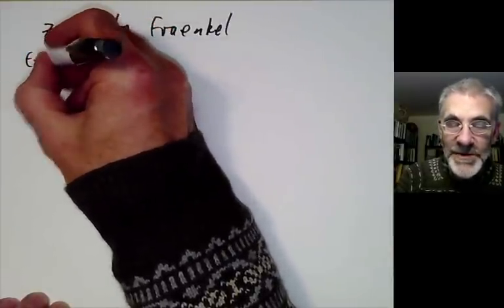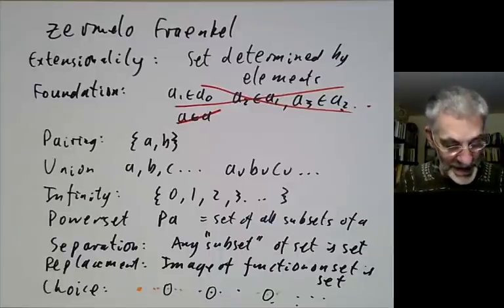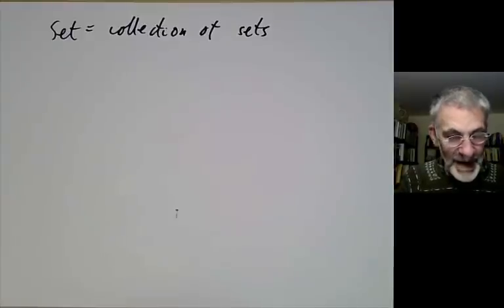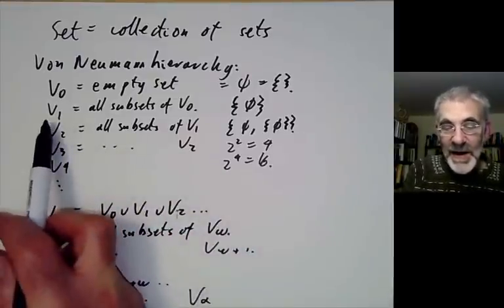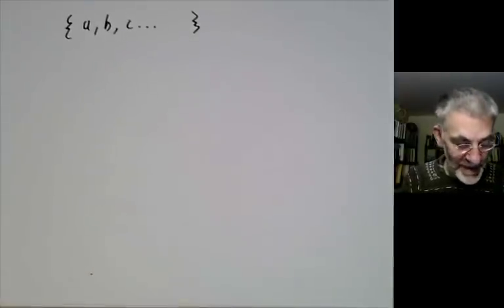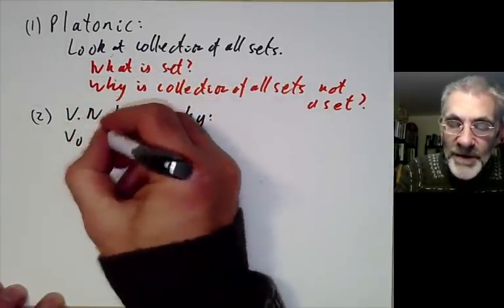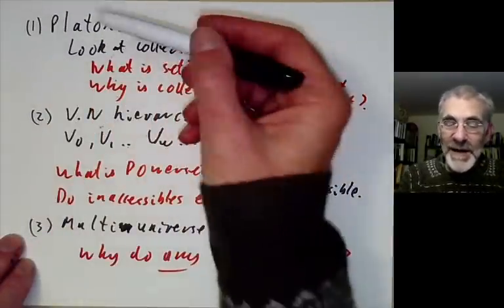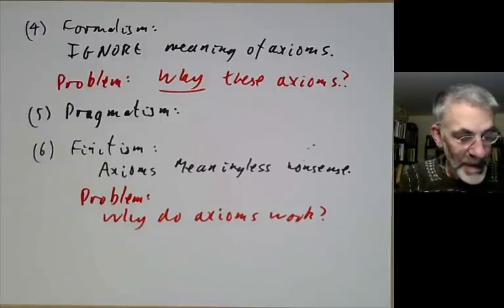Zermelo Fraenkel Introduction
This lecture is part of an online course on the Zermelo Fraenkel axioms of set theory. This lecture gives an overview of the axioms, describes the von Neumann hierarchy, and sketches several approaches to interpreting the axioms (Platonism, von Neumann hierarchy, multiverse, formalism, pragmatism, and finitism).